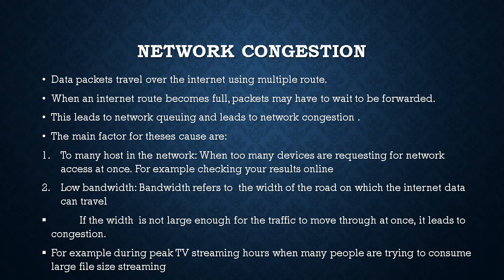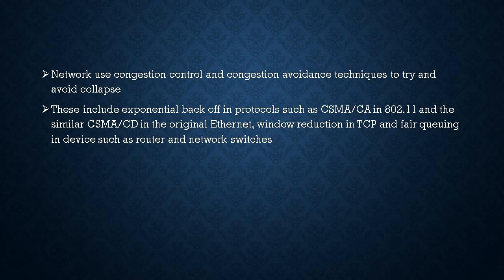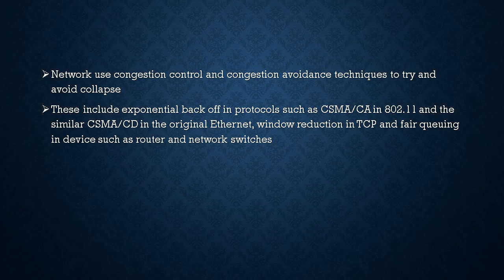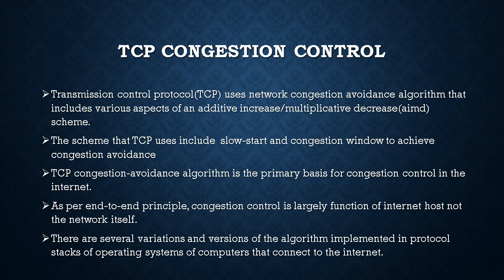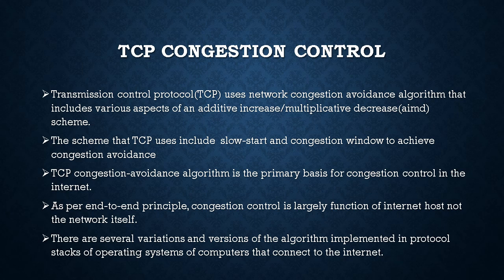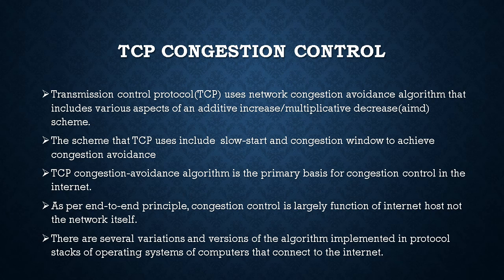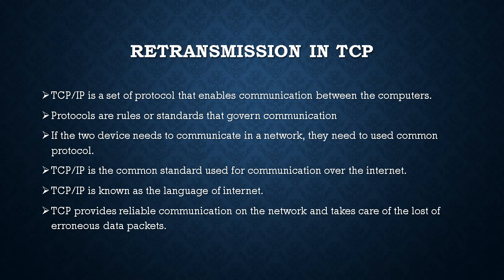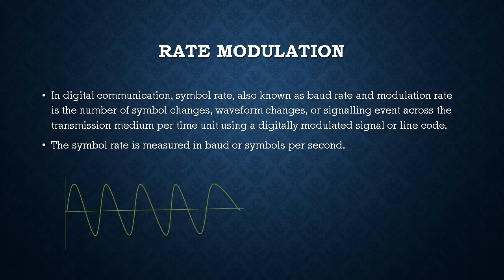Network Congestion|Retransmission in TCP|Computer Network|Class 12| Computer Science with Python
In this video lesson you will lean about congestion in network and how the sending and receiving of data is controlled using different algorithms .
Here you will lean about retransmission how retransmission is done if error occur while transmission.
You will also learn about common language for communication between the two internet and also baud rate.